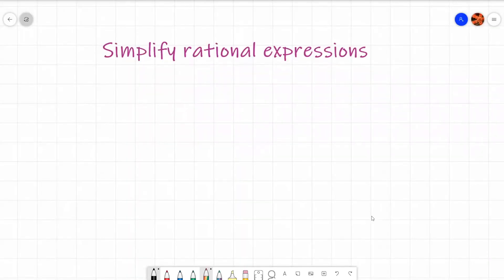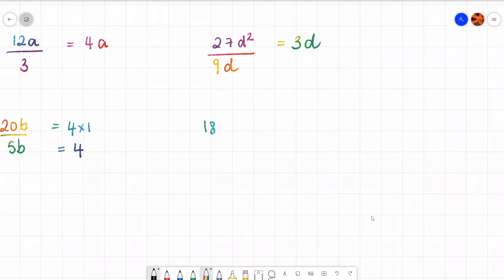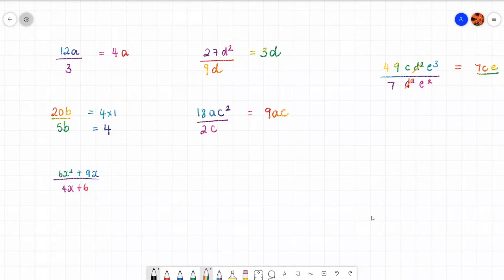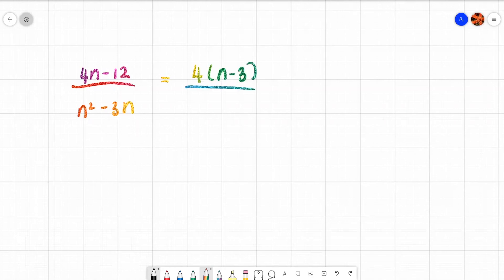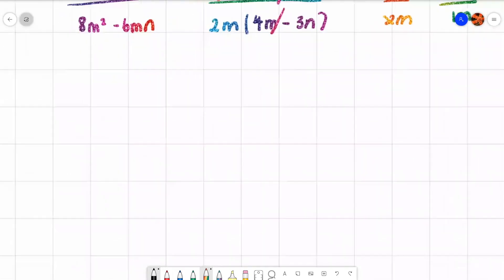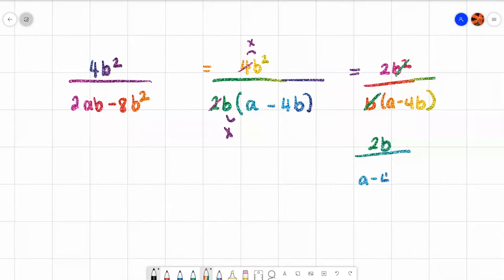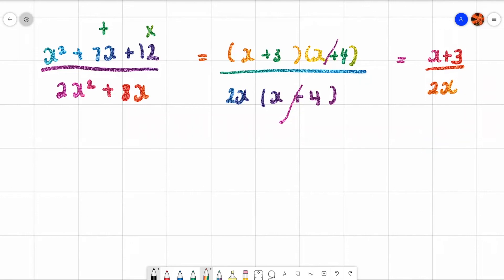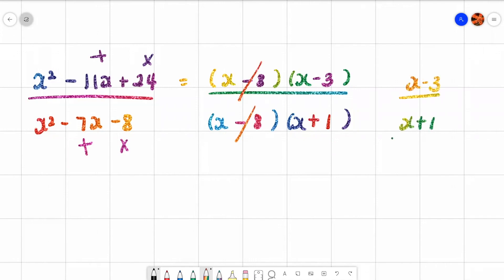Simplify Rational Expressions | Maths | Satchel Classes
About this class:
Like what you see? Access all of our free classes here:

Rational expressions are fractions in which the numerator and/or the denominator are polynomials. In this class, students will gain a better understanding of what a rational expression is as well as how to use their knowledge of fractions to simplify basic rational expressions. Students will also learn how to simplify complex rational expressions. This class is perfect for students in Years 10 and 11 who want to feel more confident on the subject!